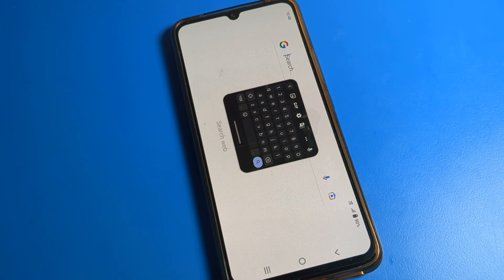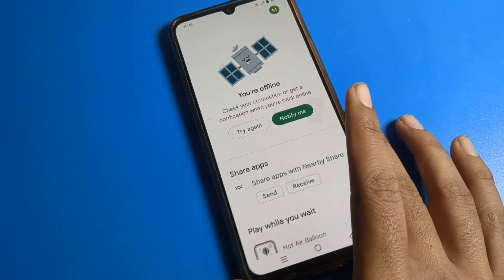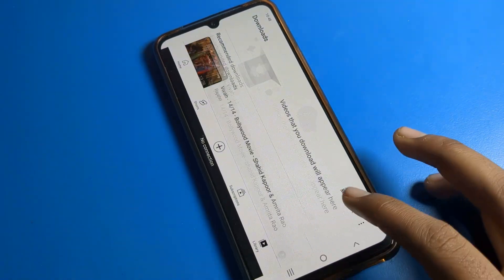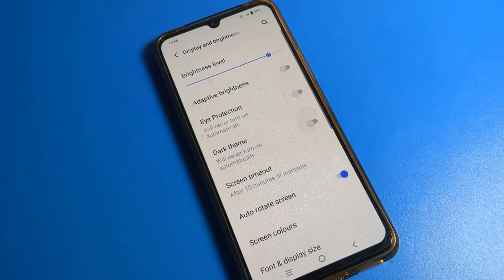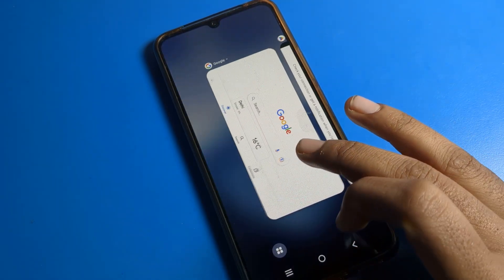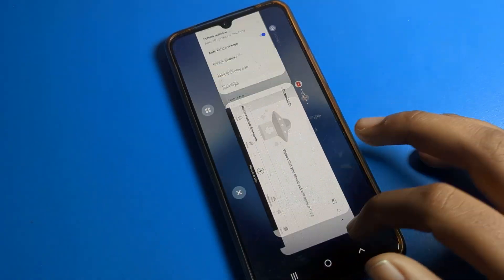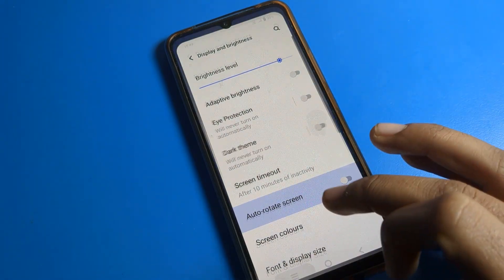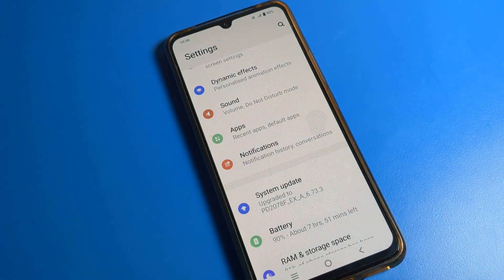iqoo z6 fix screen rotate problem | how to fix auto rotate screen problem on iqoo phone